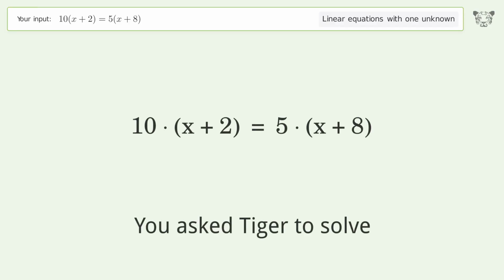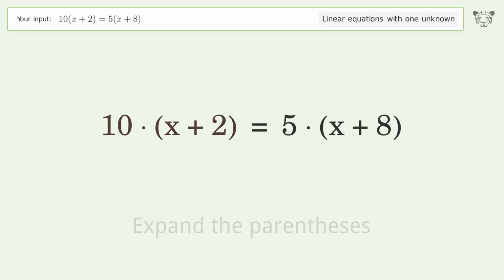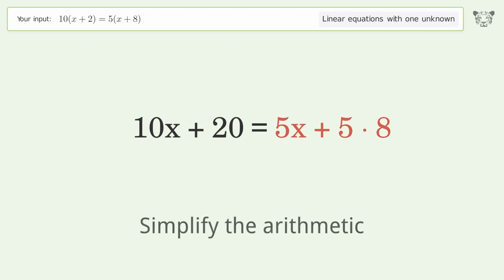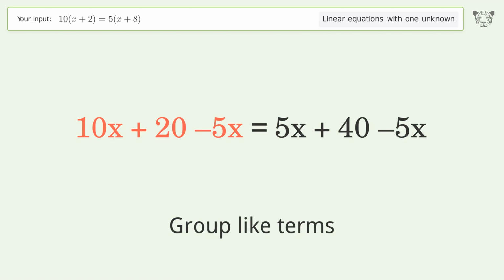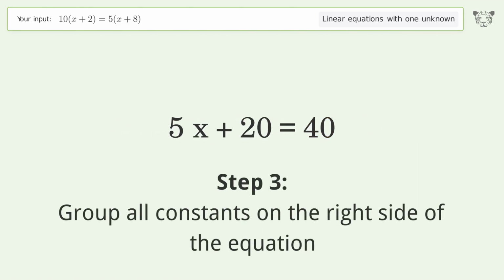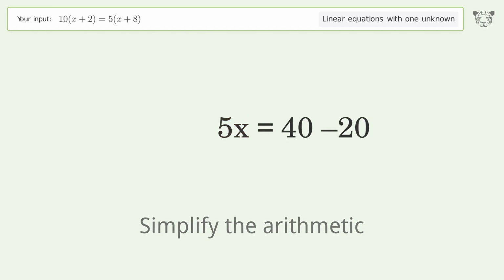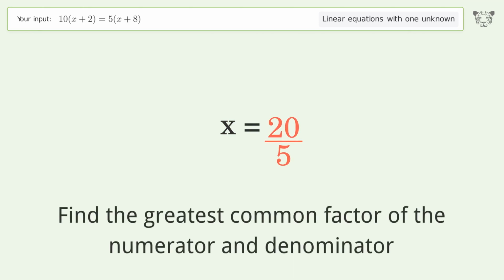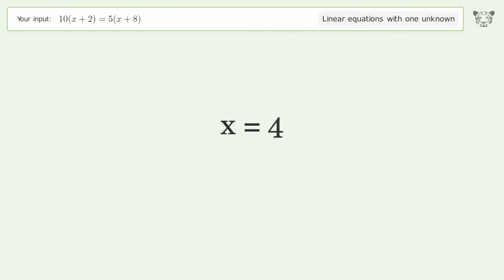Solve 10(x+2)=5(x+8): Linear Equation Video Solution | Tiger Algebra